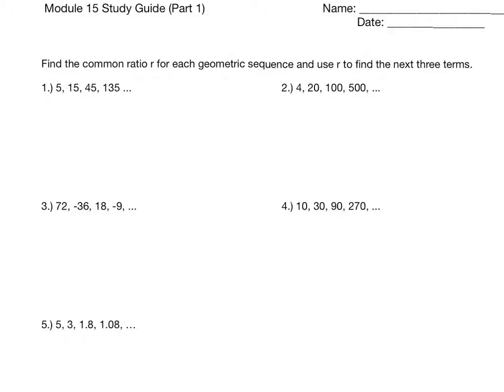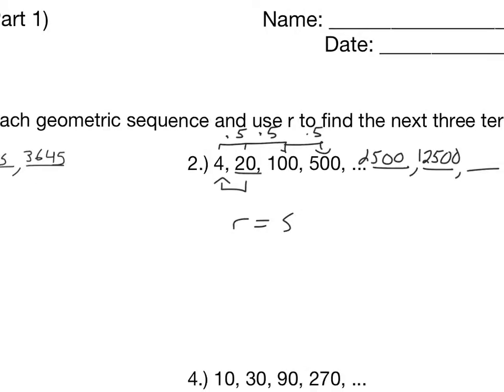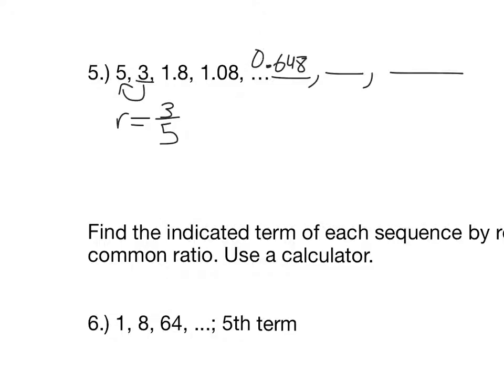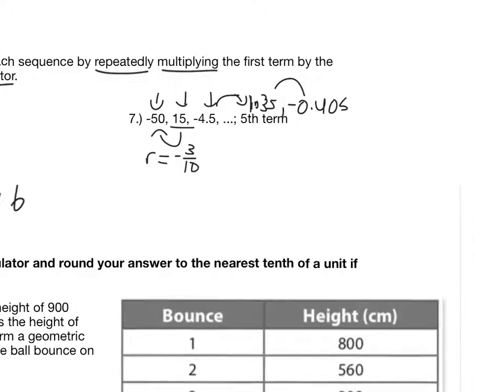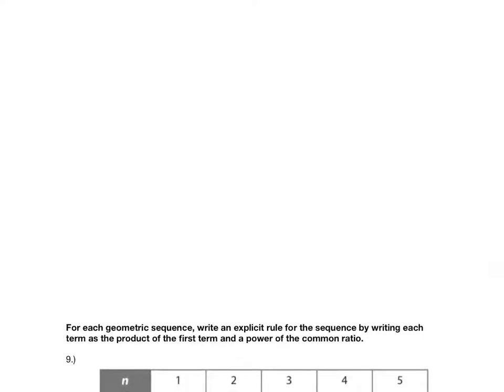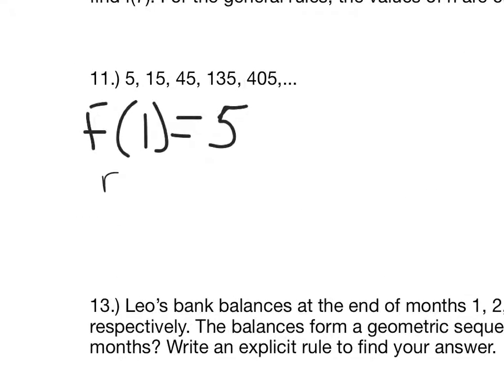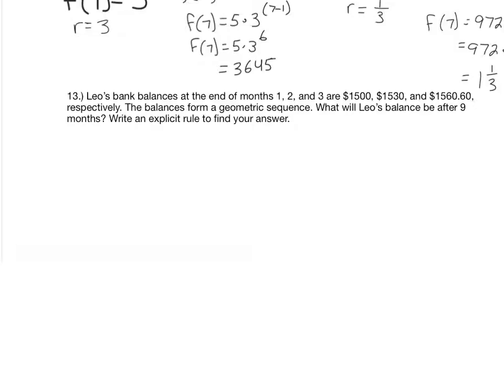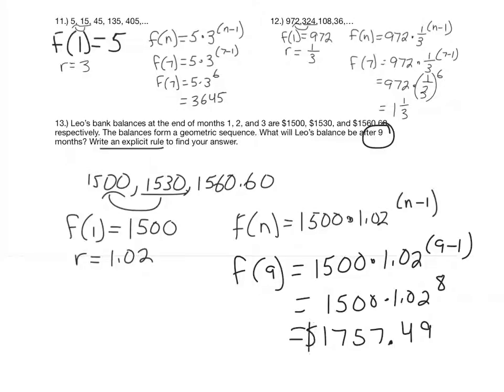Module 15 Study Guide Part 1